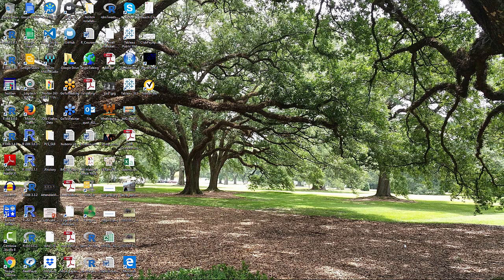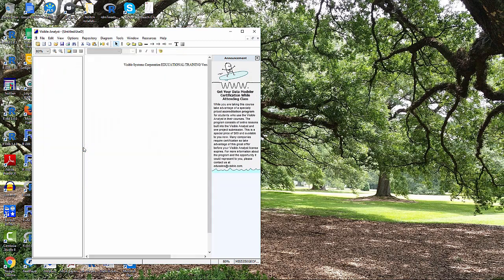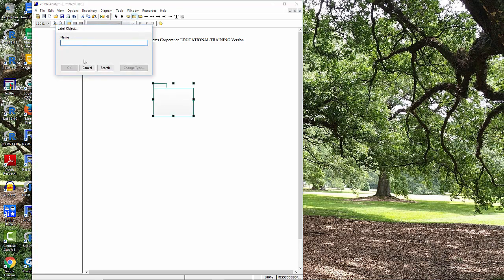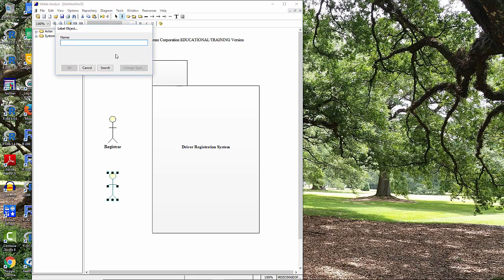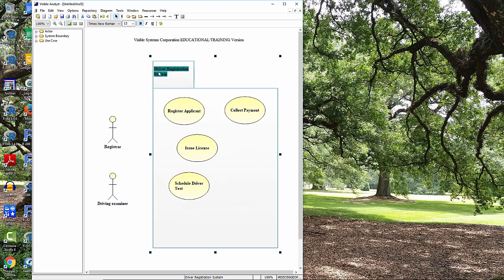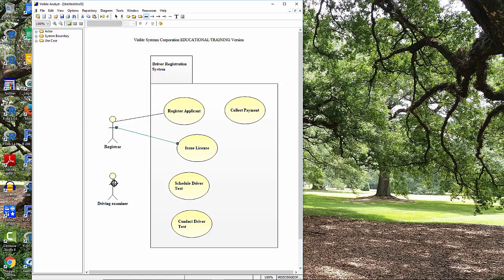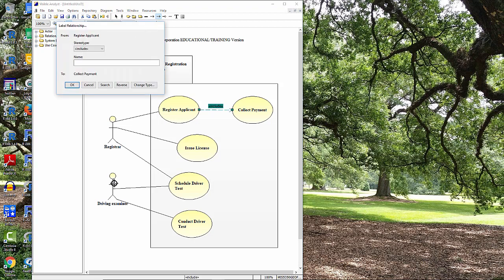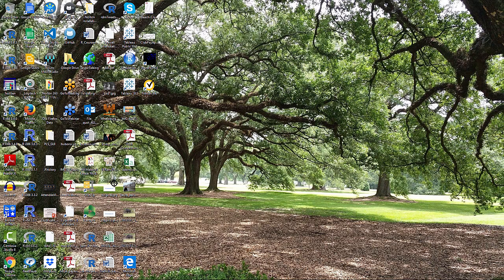Use Case Tutorial Exercise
This video details what I want you to do to complete the Use Case Tutorial exercise